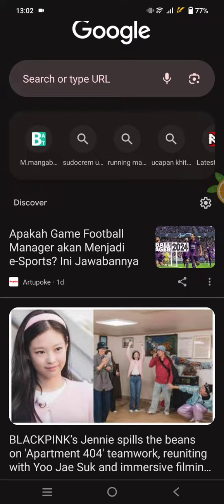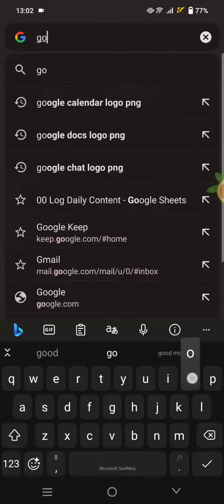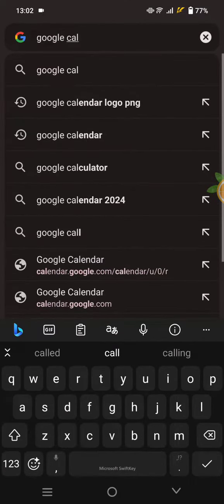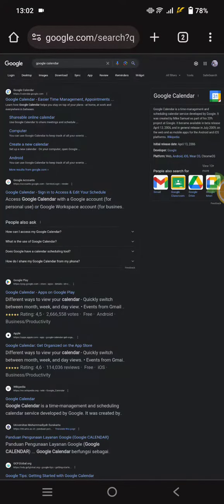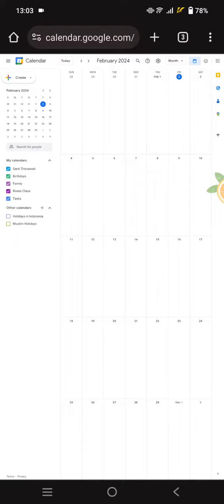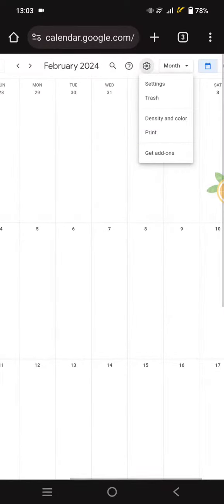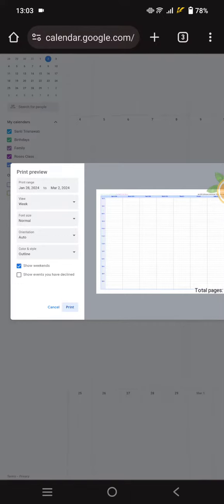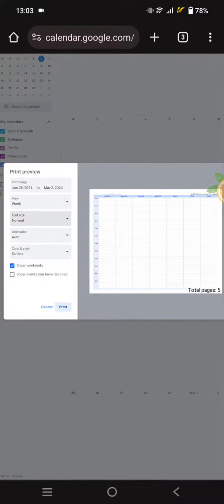[NEW UPDATE] How to Print Google Calendar on Mobile Phone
This is how you can print the Google Calendar on a phone